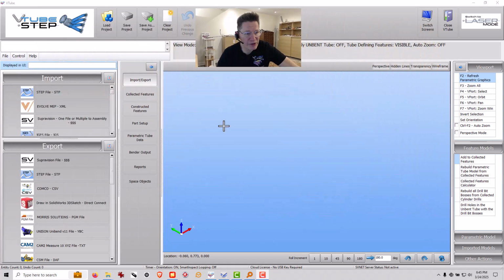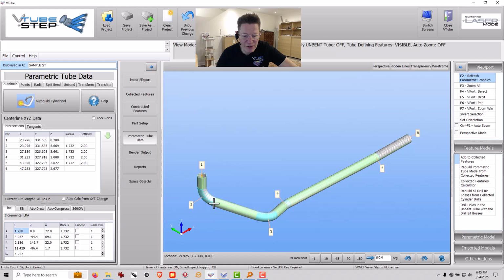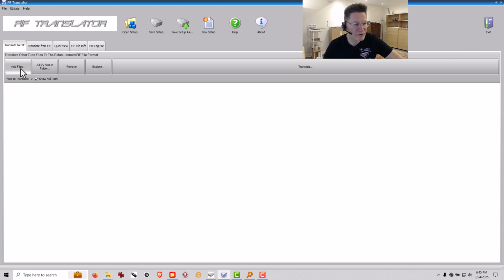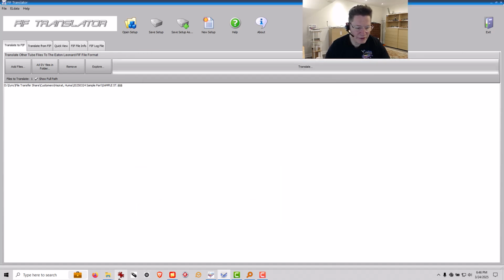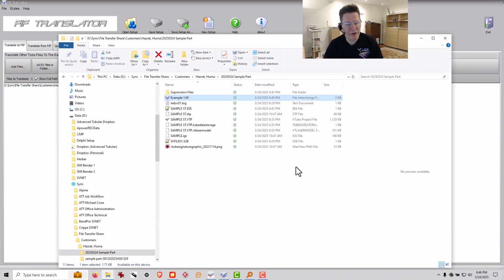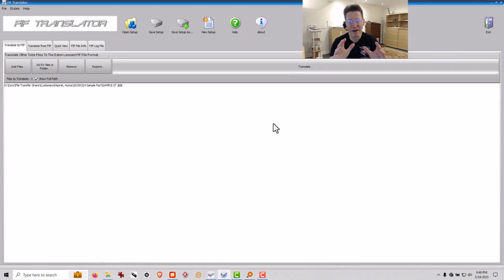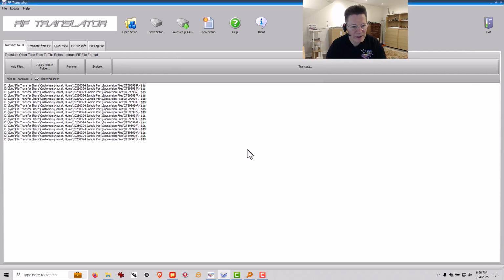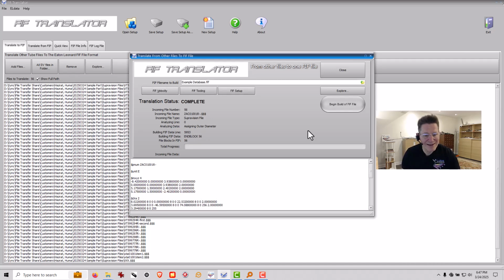Use VTube-STEP with FIF Translator to Convert CATIA Files for EL Laservision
See how to use VTube-STEP and FIF Translator to convert files for use in Eaton Leonard Vector Laservision measuring centers.